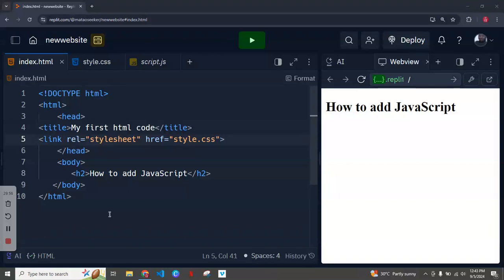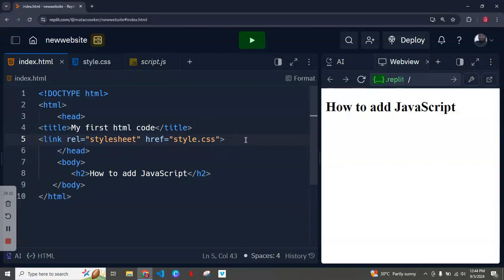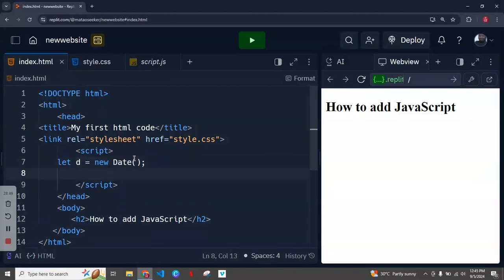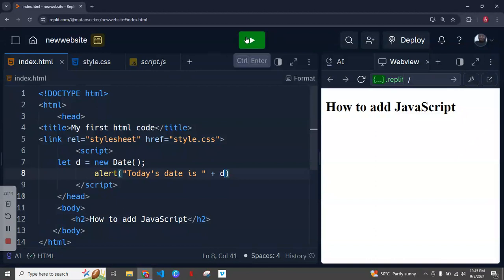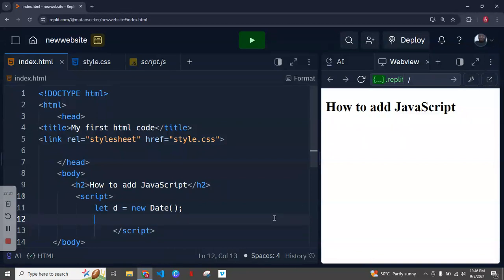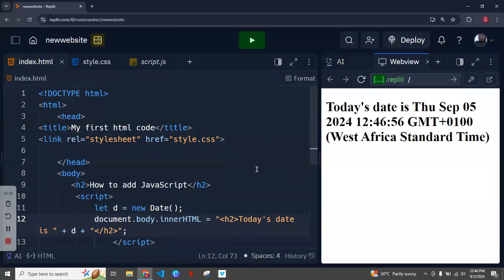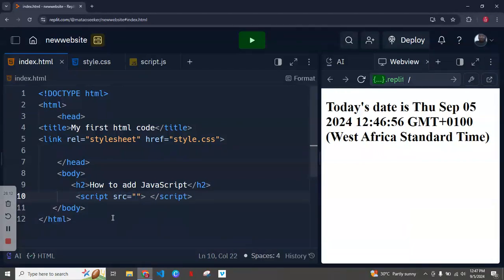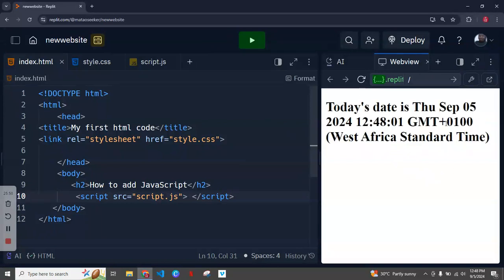How to add JavaScript to an HTML document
In this video, you'll learn how to add JavaScript to an HTML document in a few simple steps. Whether you're a beginner or just brushing up your web development skills, this tutorial is perfect for understanding the basics of integrating JavaScript into your HTML files.

🔍 What You’ll Learn:

How to link an external JavaScript file
Using the script tag to add inline JavaScript
Where to place your JavaScript for optimal page performance